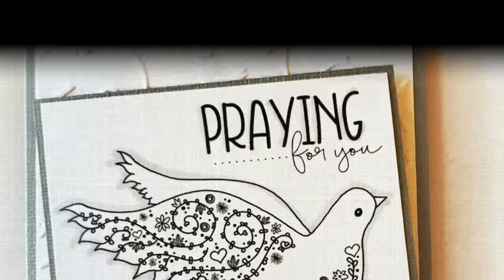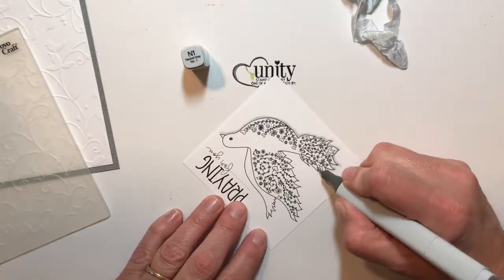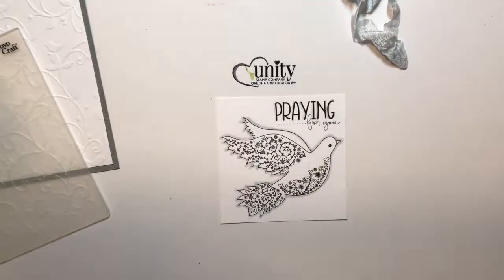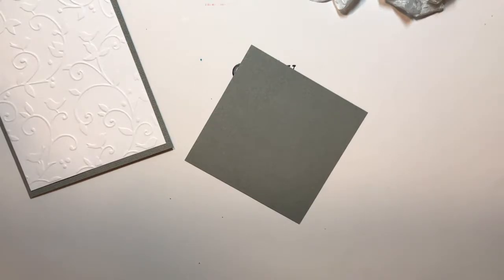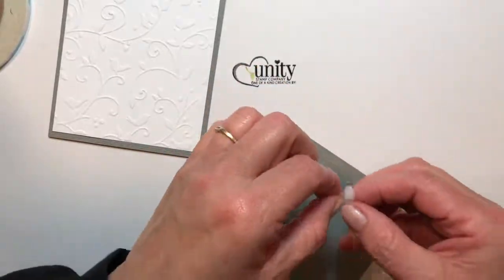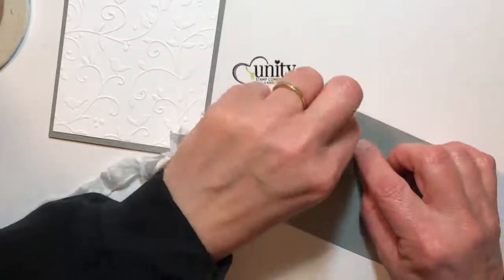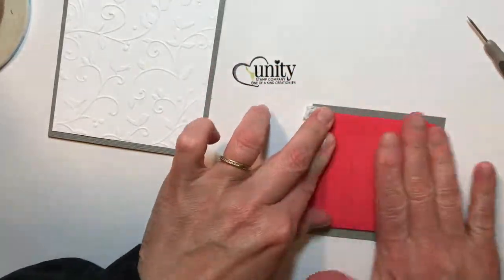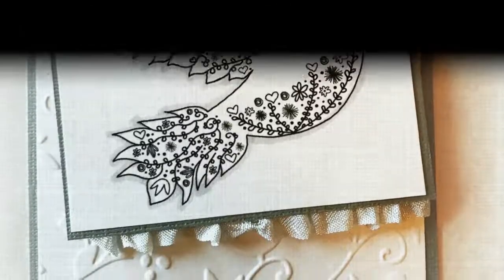Donna K Baes Mourning Dove Kit 3 2018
SUPPLIES
Unity Stamp Co Products:
Mourning Dove Sentiment Kit
Crinkle Ribbon
Copic Marker

LINKS